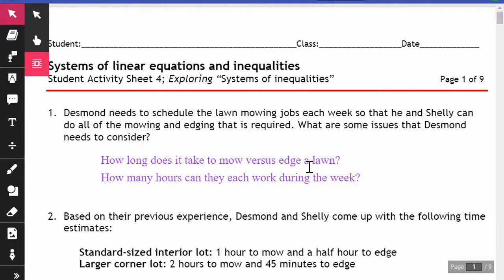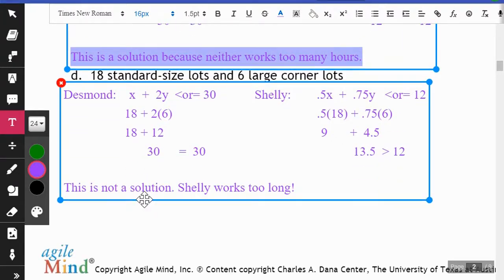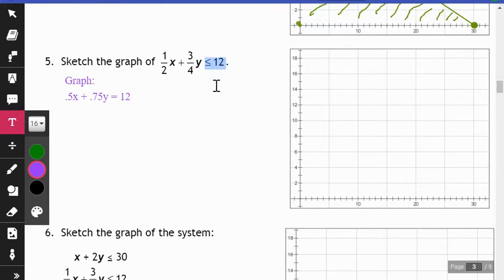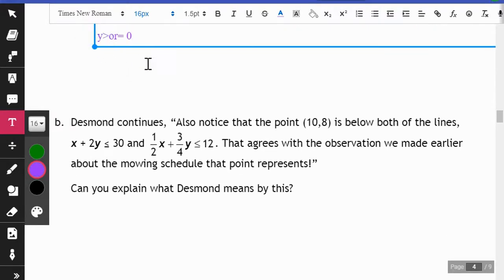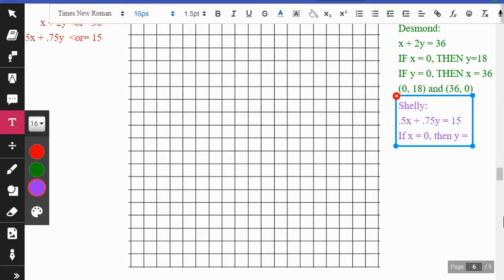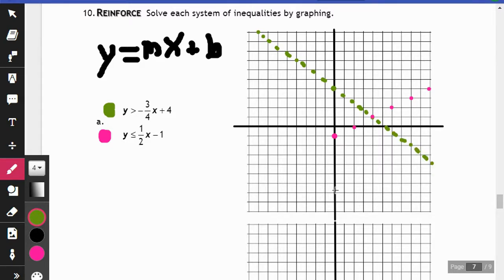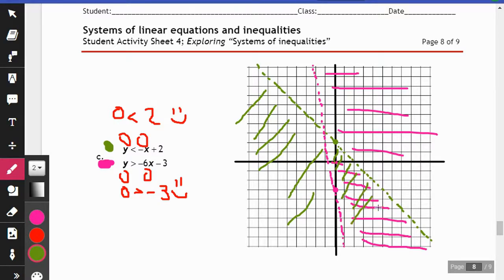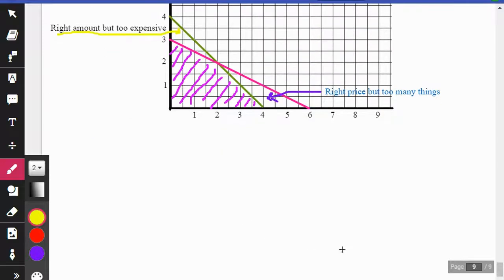Unit 10 Lesson 4